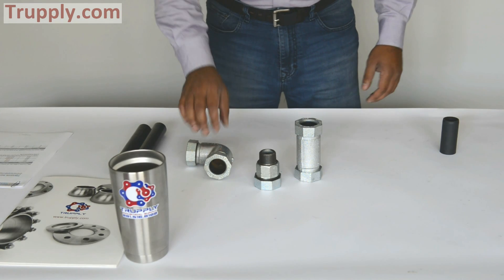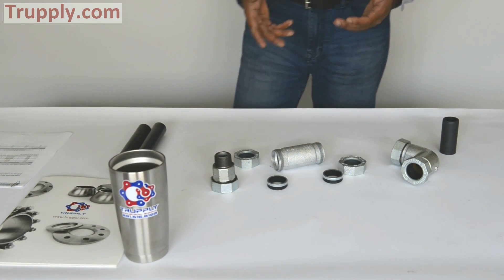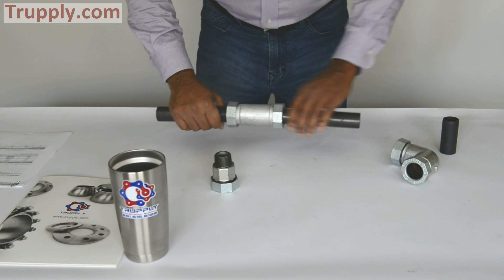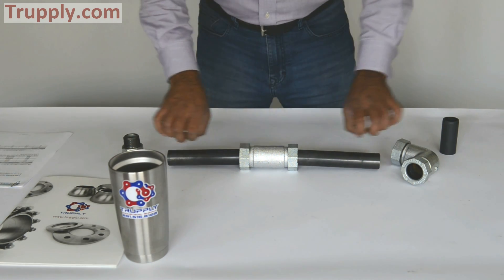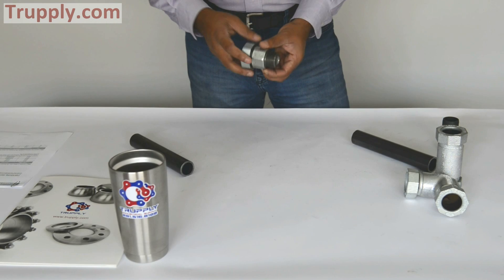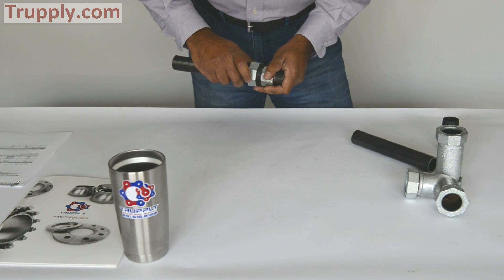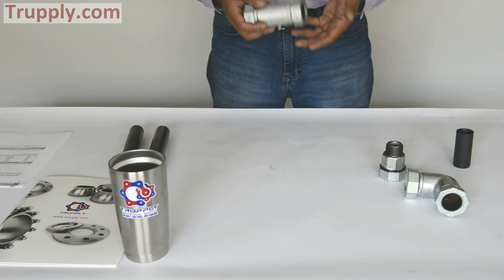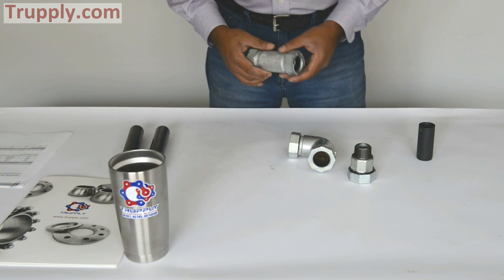Dresser Style 65 Compression Coupling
Video Transcript
Hello. Today we are talking about Dresser style 65 coupling. They are also called Dresser compression coupling or compression fitting or galvanized Dresser coupling. This is a standard, 1 inch style 65 coupling, this is how it looks like. This is a style 65 coupling elbow and a style 65 male nut.
Let me show you the component of these. If you open it up, and these are very simple to assemble, you can see that they have a gasket on both sides and the gasket, if you look here, has a retainer cup. This is a retainer cup, this is a gasket, and that’s how you put it together. Style 65 is 150 pound coupling, they are not good for more than 150 psi, used for light industrial application, light plumbing application; a place where you don’t want to thread, you don’t want to weld, you can use a compression fitting.
Let me show you how this goes together. Again, very simple. You just pass on the nut from one side, the gasket on the other side, and this goes like this, and that’s how you make a connection. Same thing on this side, slide the nut, make sure the retainer cup is on the gasket, and the lip of the gasket should be pointed inwards. If you just slide it on, and then push this thing on, and that’s how you make it. The better practice is that you want to leave a slight gap in the middle, so you should mark your pipe, make sure that you don’t push the one side too much. Leave about an inch, an inch and a half gap in the middle so this pipe will come all the way up to here, this will come all the way up to here, and you can just adjusted. Then, once you take a wrench and once you tighten it up, then it will create a seal. Remember, these type of coupling will not prevent a pipe pullout. If you have a situation where the pipe can pull out, then there is another solution. You can use a universal style 90 coupling that comes with lock ring, but they are generally used in an application where the pipe pullout is not an issue. Slight movement is okay, but don’t expect a lot. If there’s a lot of axial force, then this thing can come apart.
This is a style 65 compression elbow. This works on the exact same principle as the coupling, you just put one pipe right here, you put the other one right here, and it creates a seal. Remember, the style 65 coupling does not prevent an axial pullout, so if you have something pulling the pipe out, it will not prevent it; it just seals gaps the pipe. It holds it a little bit, but don’t expect a lot of pullout resistance. Again, to show you, this is the exact same thing. This is the nut and it has a retainer cup and the gasket. This is how it looks like, the gasket, the retainer cup, and the nut. Trupply also sells the spare parts, so if you have this in an installation, you want to replace the nut or the gasket or the retainer cup, we sell those separately also.
This is a style 65 compression coupling adapter, it’s also called a male adapter. It helps you connect to a threaded fitting and have a compression fitting on the other end. So if you have a threaded coupling, you can thread this on and then the other side now becomes a compression coupling in the similar fashion that you use the coupling. You slide the nut, put the gasket, and then you have a compressed coupling on this end.
This is an insulating adapter. If you are connecting a nominal pipe to a copper pipe or copper tubing, then you will use this insulating adapter. The way this thing works is you will have a regular coupling connection right here, imagine this is all made up, and on the other side, you will just drop this thing in, you have to make this loose, drop this thing in, and then you will slide your copper tubing through here. Once you tighten the nut, it will grab onto the pipe. What it helps is this copper tubing dimensions are different than nominal pipe dimensions. It helps collect a 1 inch regular pipe to a 1 inch copper tubing through the use of this insulating adapter. The way it works is, it’s hard to see from here, but it has a little lip so you don’t have to worry about it. You just make sure the opening end is facing outside and the little step on the inside, so once you drop the tubing in, it will just stop. It’s very simple to install, you just put this one in and then slide this onto your copper tubing, put this other thing here, and then, once you tighten the nut, it will grab onto it and it will make a compression fitting. Style 65 insulating adapter to join regular pipe to a copper tubing.